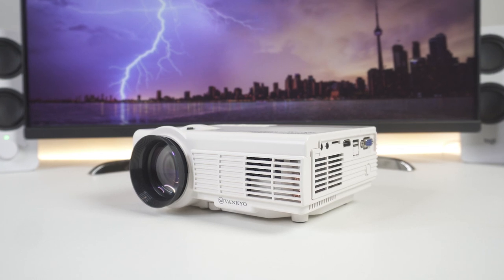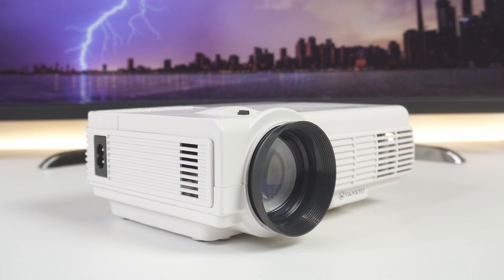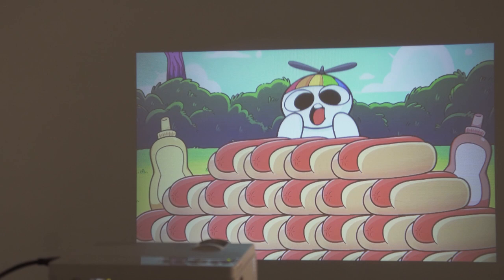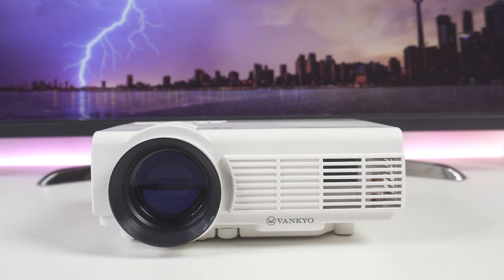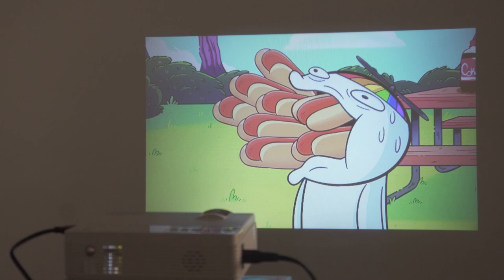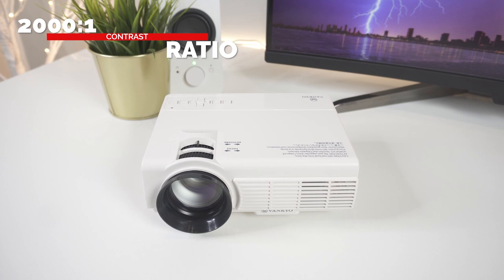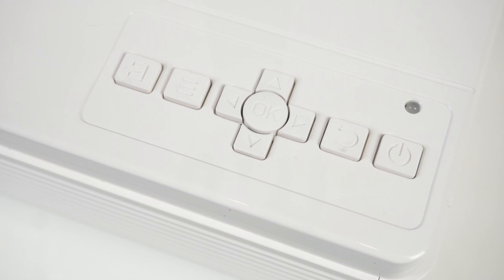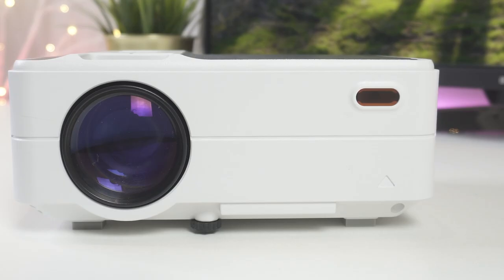Vankyo Leisure 3 Review｜Watch Before You Buy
►Vankyo Leisure 3
✓US Prices
✓UK Prices
✓CA Prices

Can your TV fit into a backpack? Can it change its screen size? The answer is yes to both if we’re talking about a mini-projector. Mini-Projectors are getting smaller and more affordable, but the question is, are they right for you?

In this video, we’re going to be taking a closer look at the Vankyo Leisure 3 Mini-Projector. We’ll be going over key features, who this product is for, how it compares to the competition, and whether or not the Leisure 3 suits your needs.

We’ll break down all the aspects of the Vankyo Leisure 3, and what you can expect to get in return for your money.  We’ll help you decide if this mini-projector is the right option for you.